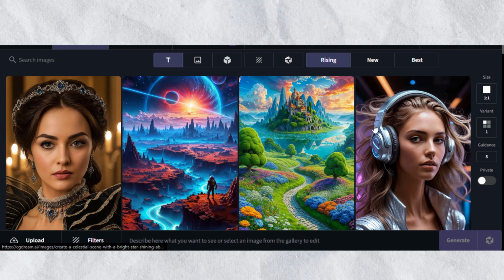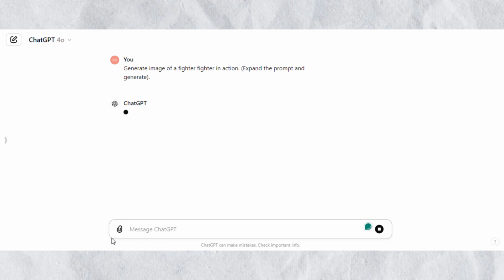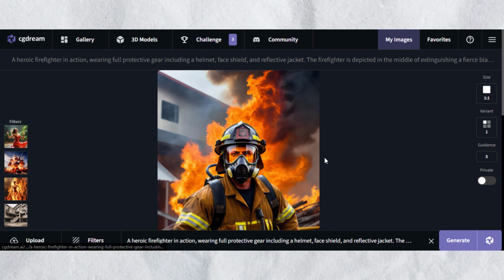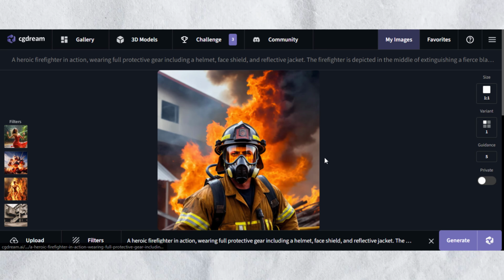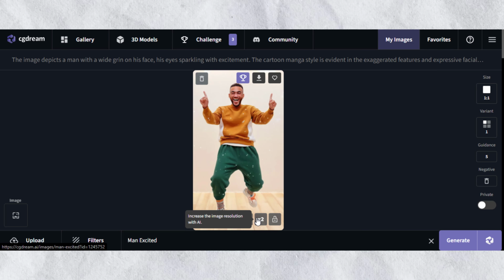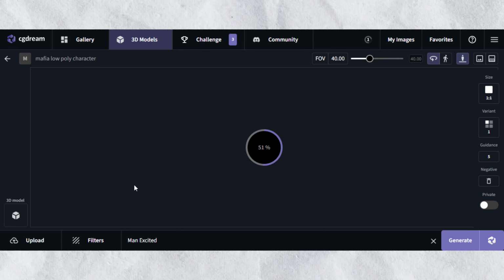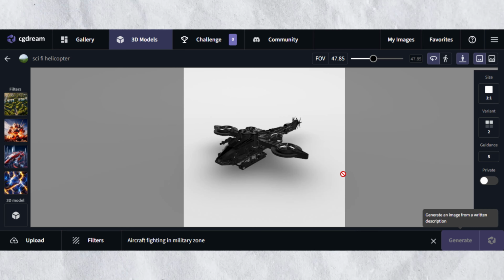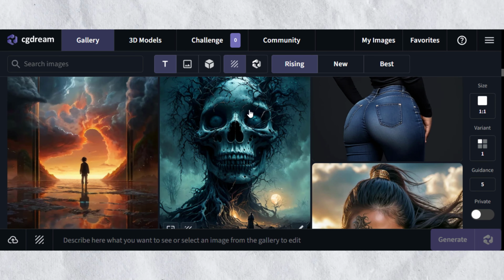FORGET MIDJOURNEY! Try this 3D To Image Generator Free AI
FORGET MIDJOURNEY FOR A MINUTE...

Are you searching for the perfect MidJourney alternative or a cutting-edge tool to create stunning visuals? Look no further! In this video, I’ll introduce you to the ultimate AI image generator: CG Dream. Here’s what you’ll learn how to:

✨ Generate Realistic Images with amazing filters
✨ Effortlessly Add Objects to your images with the inpainting tool
✨ Use Features like Text-to-Image, Image-to-Image, and 3D Models to Image